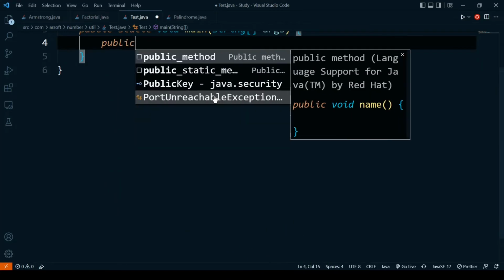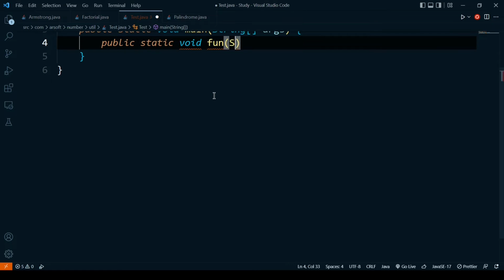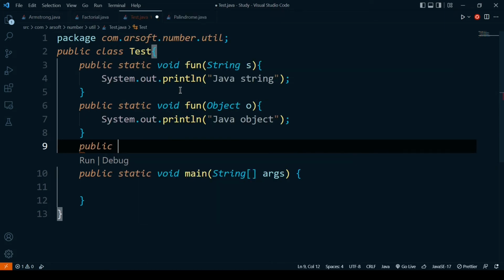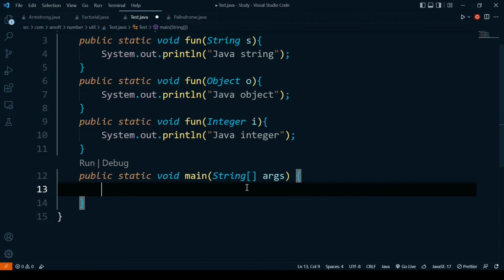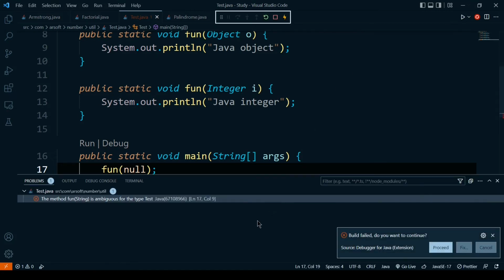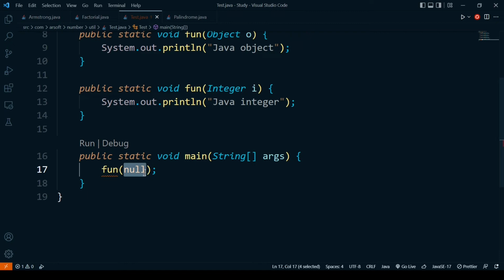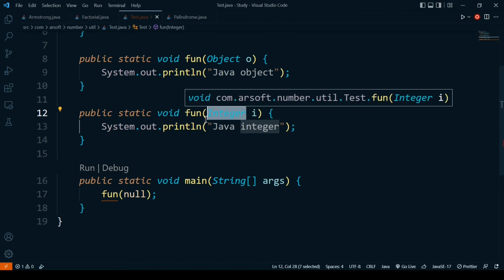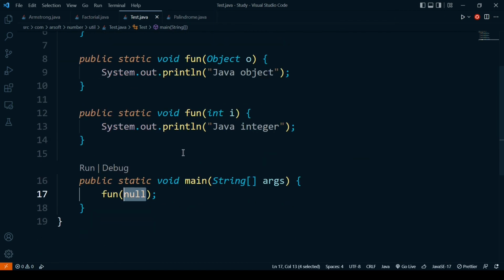METHOD OVERLOADING - JAVA | V-CODE | CSI | VIT-AP